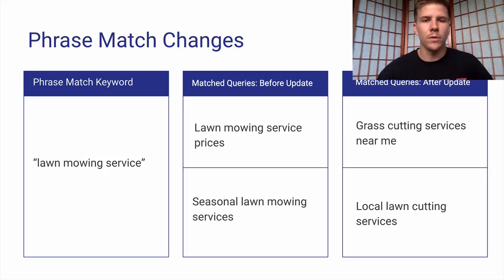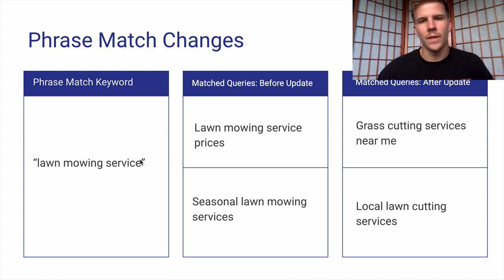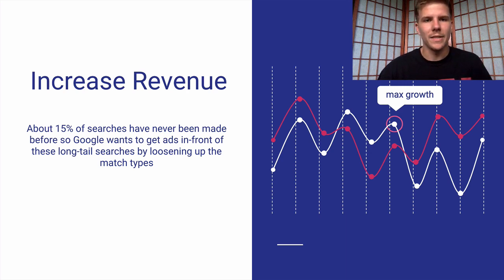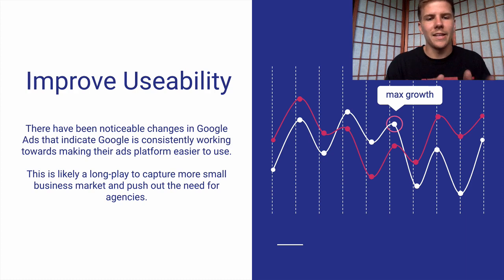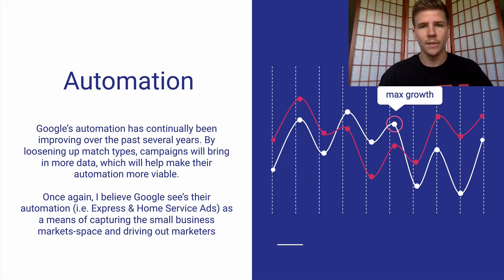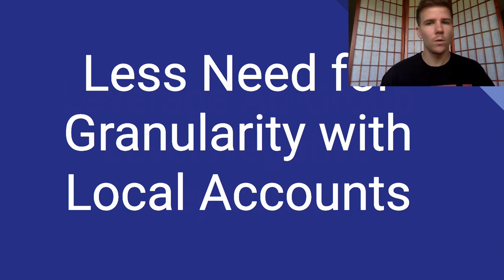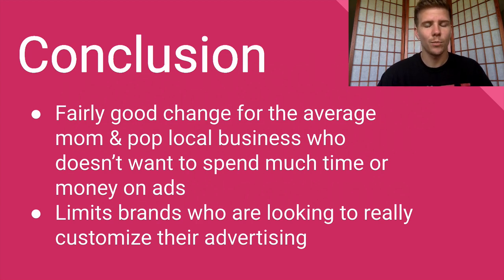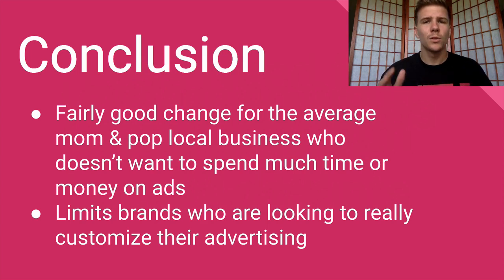Broad & Phrase Match Close Variant Changes - The End of Keyword Match Types?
As of August 1st 2019 Google Ads Changed the Way Broad Match Modifier & Phrase Match Keywords Triggered on Searches. These Match Types Now Allow for Close Variants Which is A HUGE Change in the Game!